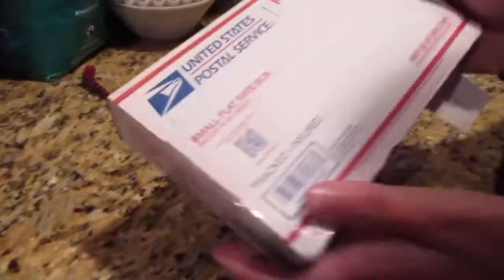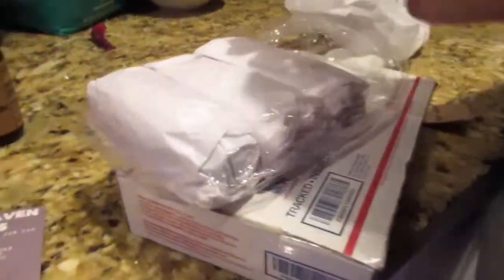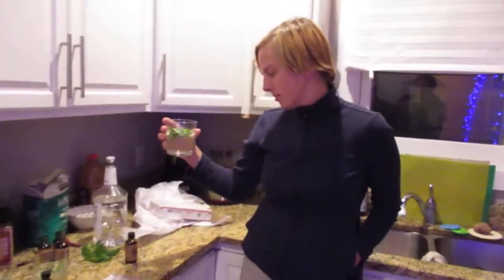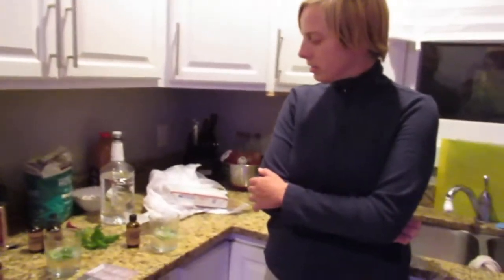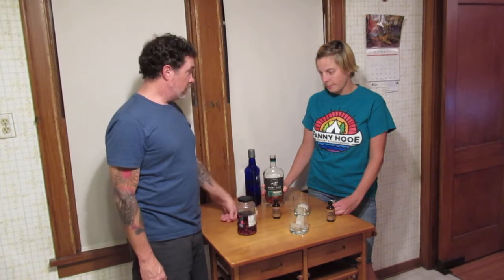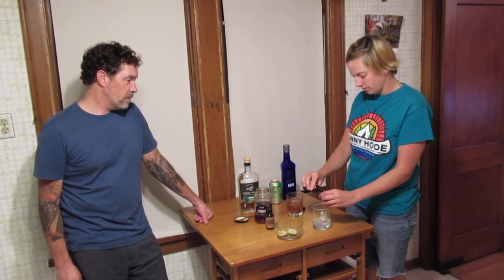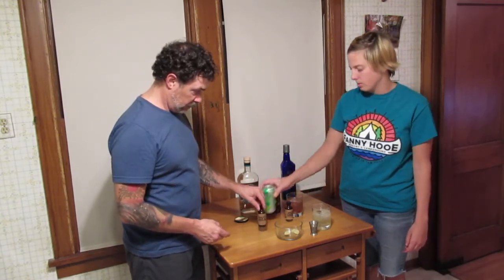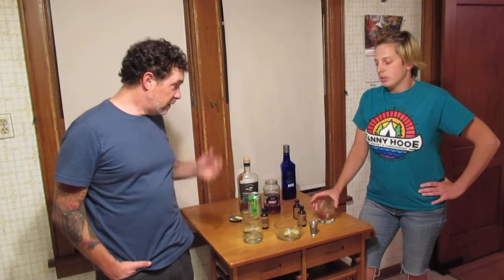Tasting some Craft Cocktail Concentrates from Sweet Haven Tonics.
Beth was sent some samples from a friend and we wanted to give them a try. What we got were some very tasty, easily-assembled craft cocktails.